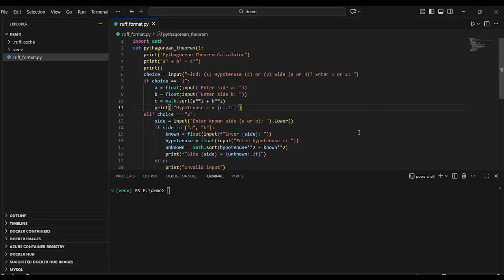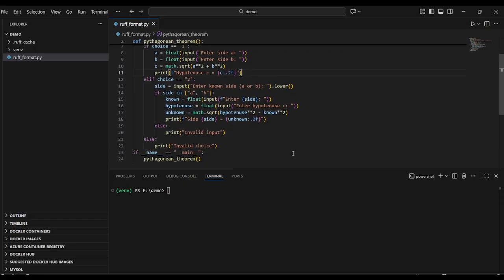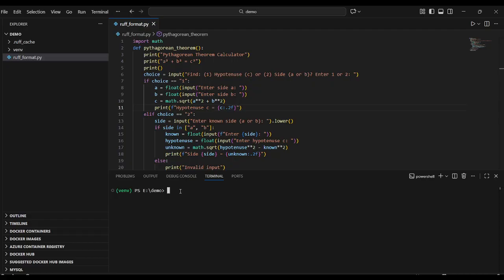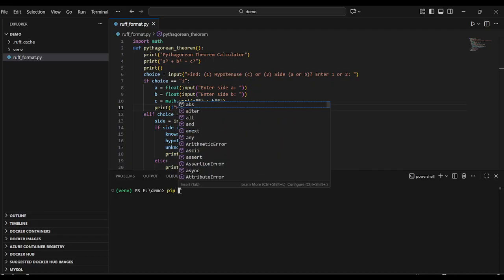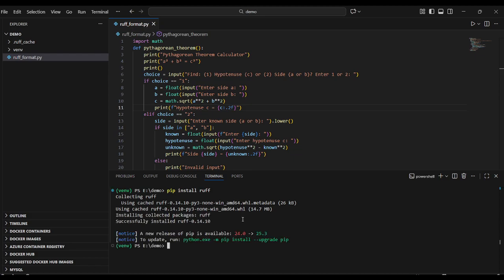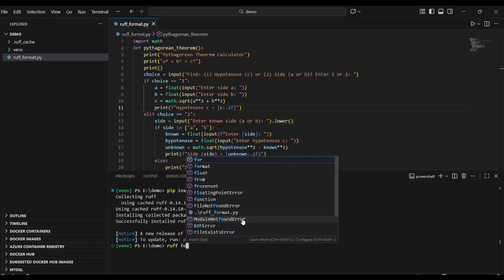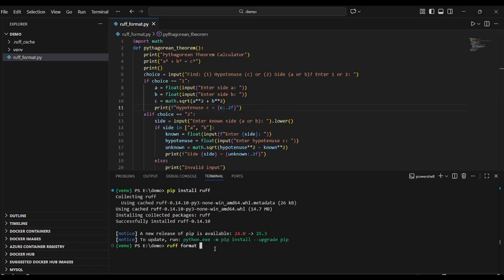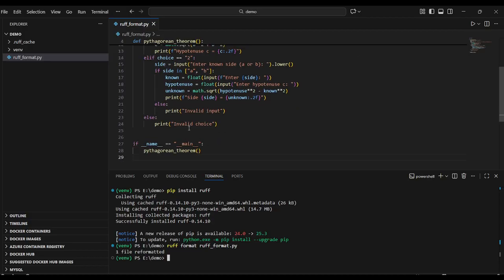Ruff: The Only Python Linter & Formatter You’ll Ever Need | Python Clean Code: How to Setup Ruff